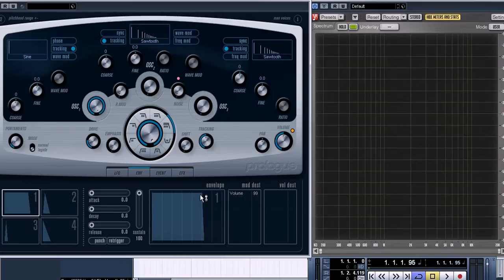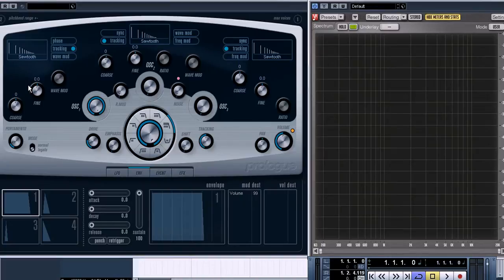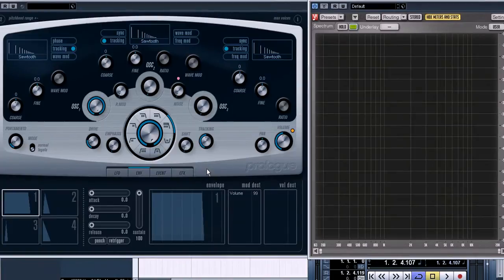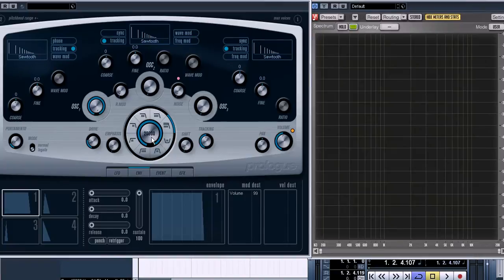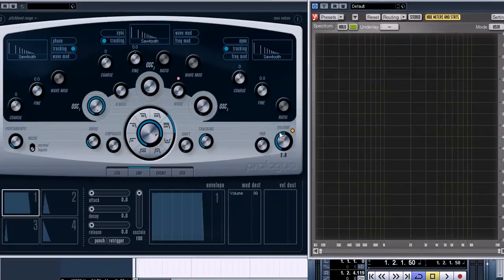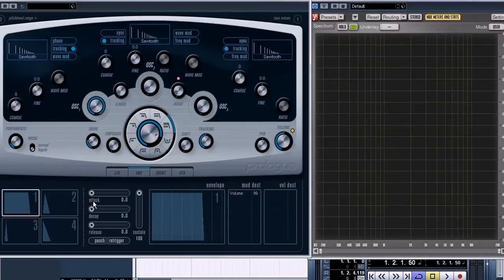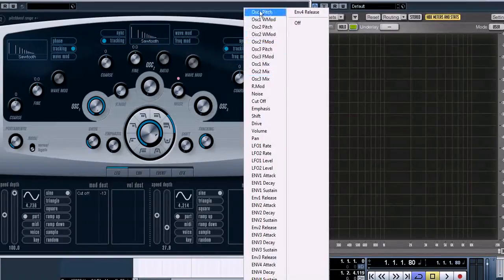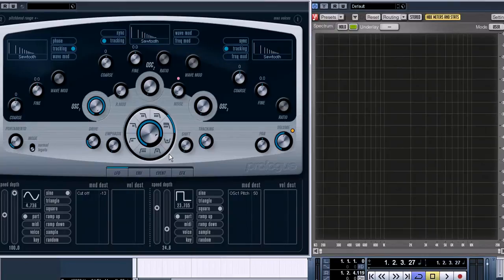Usage of the Oscillator, Filter, Amplifier, Envelope, and LFO in a synthesizer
Prologue from Cubase 5 is used as an example.